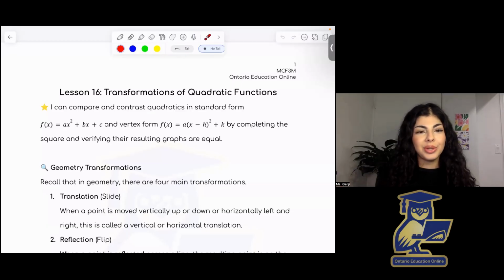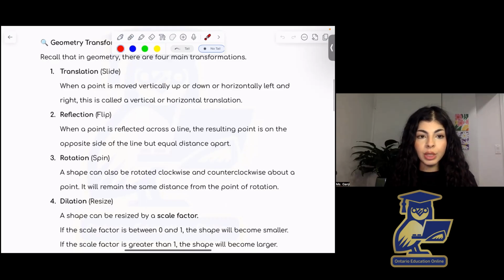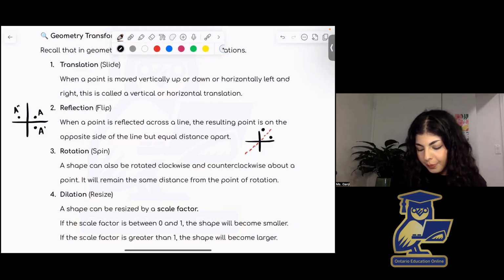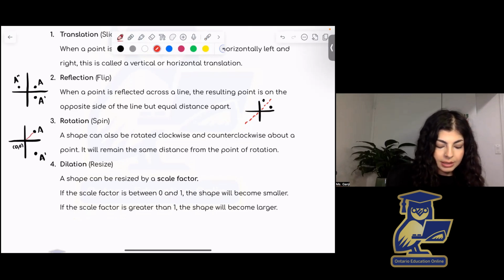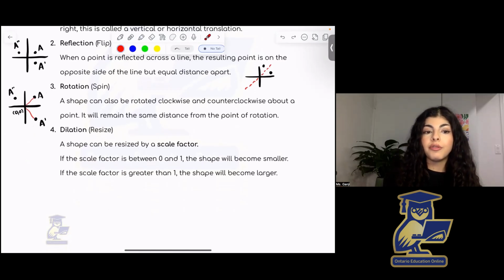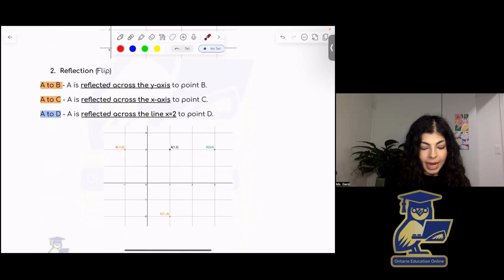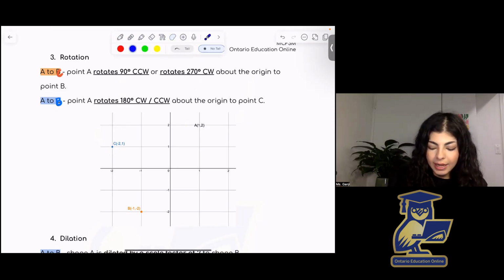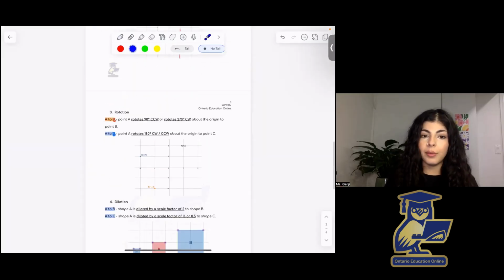Transformations of Quadratic Functions | MCF3M Grade 11 Math (Ontario Curriculum)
Learn about Transformations of Quadratic Functions in this MCF3M Grade 11 Functions and Applications lesson from Ontario Education Online, aligned to the Ontario Ministry of Education curriculum.